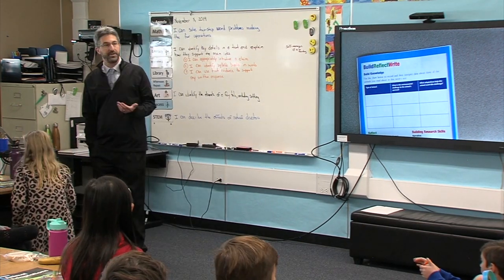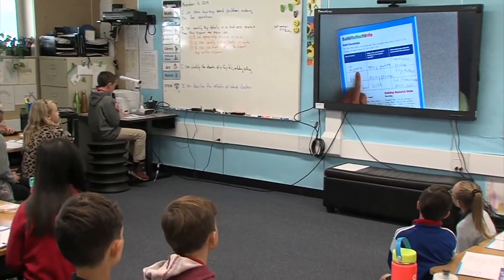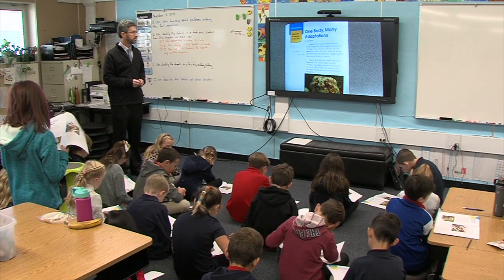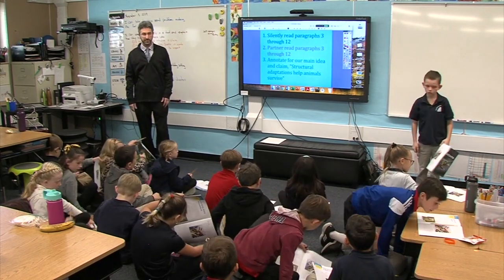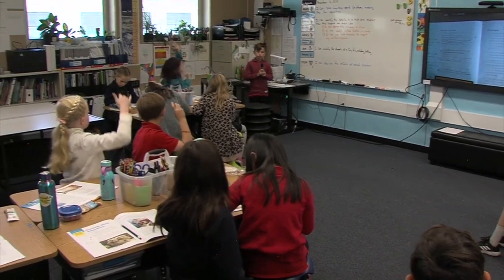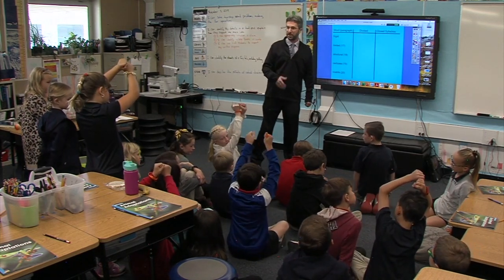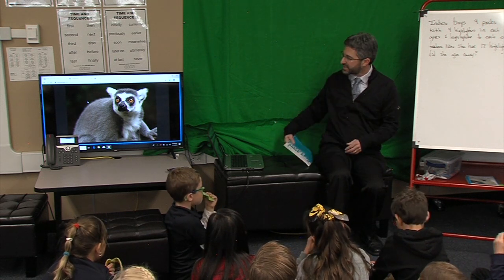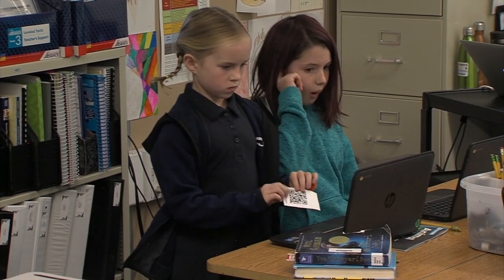Benchmark Advance Lesson Demonstration, Full Reading Block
This was filmed using materials from Unit 3, Week 3 in the 3rd Grade Benchmark Advance program.

The demonstration encompasses an entire 90 minute reading block. This was Day 1 and the launch to the week. Consequently, it begins with the reading mini-lesson, Build Knowledge and Integrate Ideas. This is followed by the mini-lesson, Recount Key Details and Determine Main Ideas.

The demonstration moves lesson 12 to Day 1.

The demonstration includes the read aloud, “Lonely Island” from the Read Aloud Handbook. The lesson concludes with students completing a worksheet on closed syllables followed by students accessing their leveled readers via Clever.

There is a resource, to accompany the read aloud, which can be found